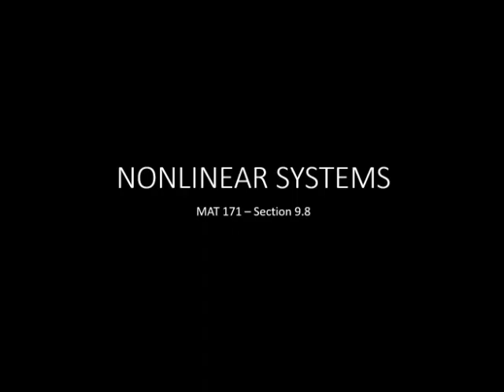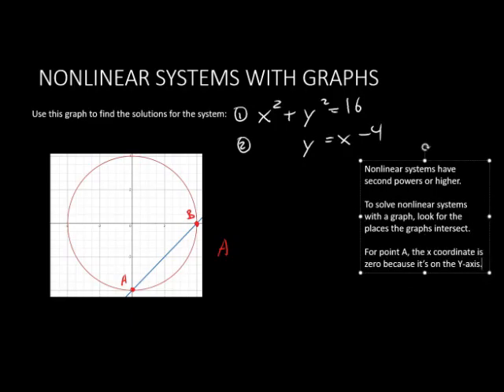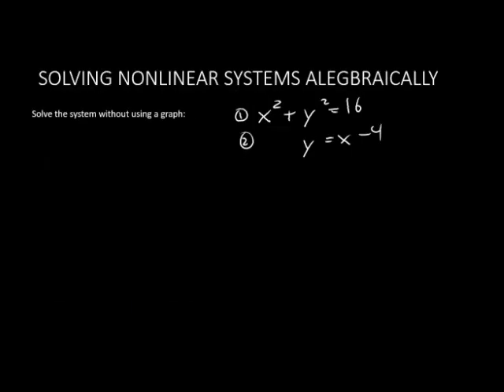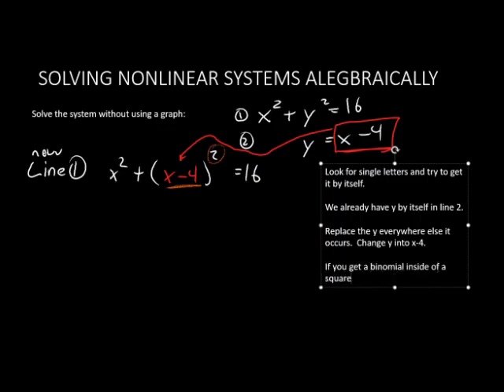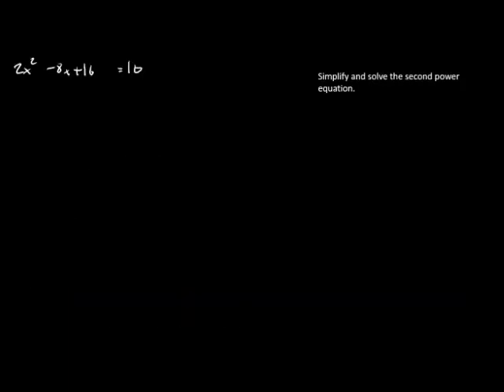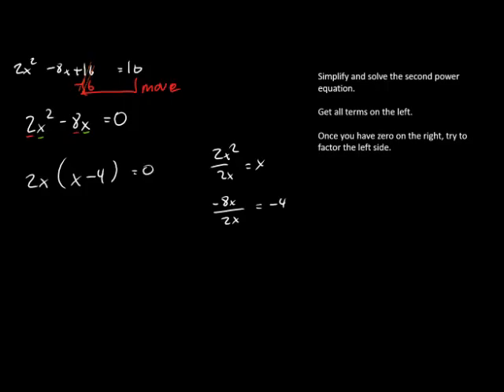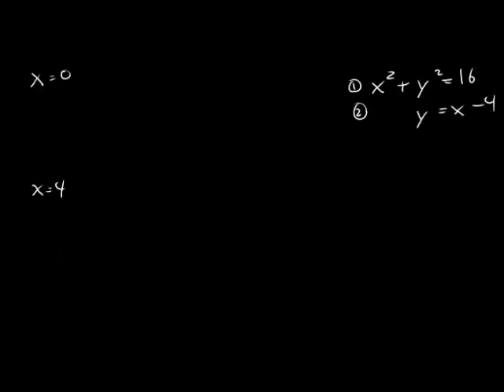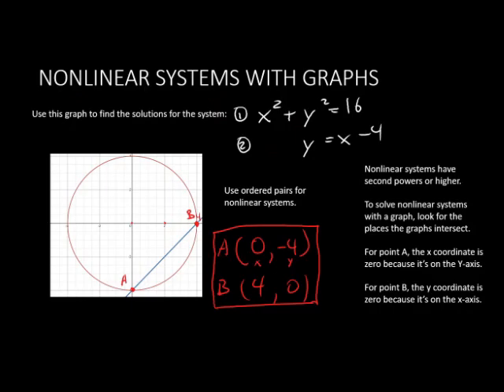MAT 171 section 9-8 Solving Nonlinear Systems